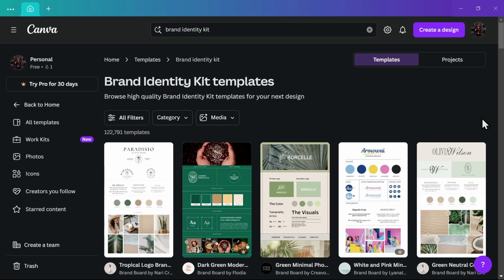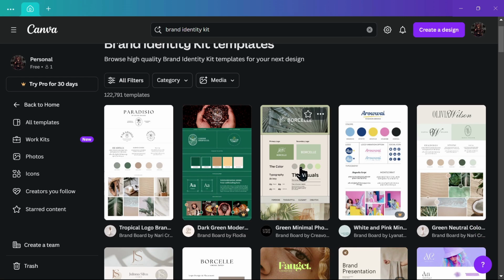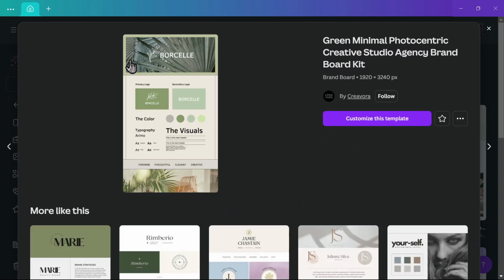How to Earn Money from Canva [Brand Identity Kits]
Welcome to this video of how to earn money from Canva. If you would like to learn how to earn money from Canva fast and easy using brand identity kits with no experience required, this is the right video for you. With Canva, you can enhance your creativity. It is an easy-to-use tool.

00:00 How to earn money from Canva
00:30 Dont miss the method